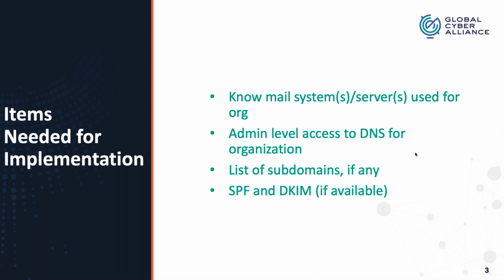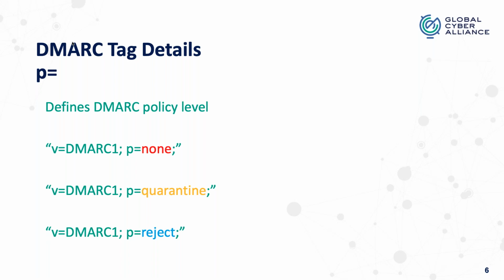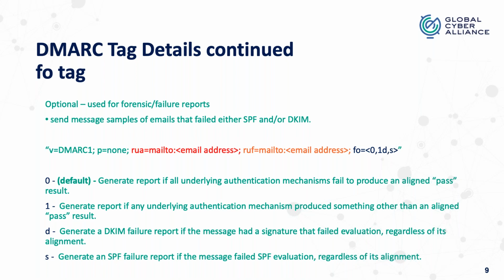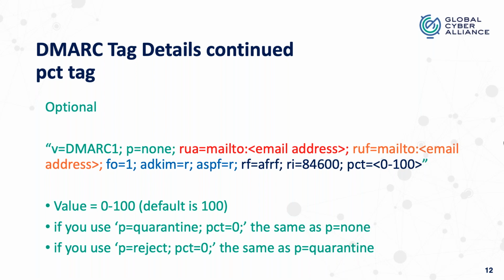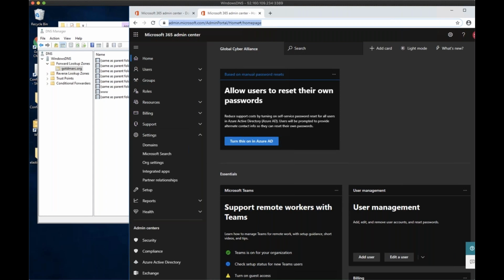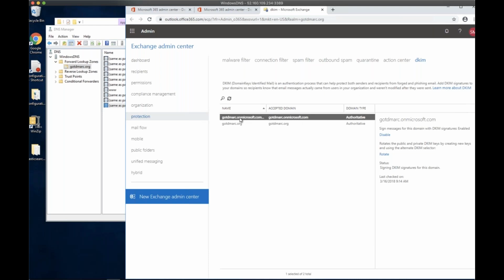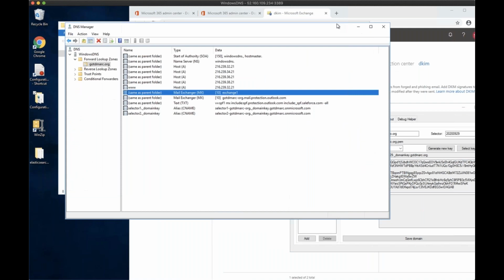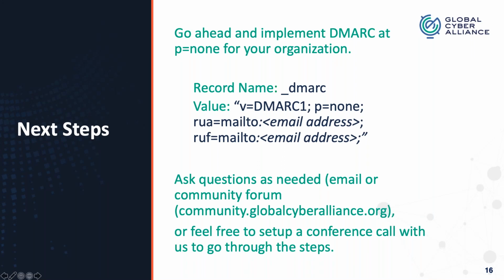Defend & Deliver: GCA DMARC Bootcamp 2020 - DMARC in Detail & Online Technical Demo using Window DNS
In this session we go into the technical aspects of creating a DMARC policy, covering each of the tags for a DMARC policy and providing a demonstration on how to create the DNS records for SPF, DKIM and DMARC on Windows DNS.